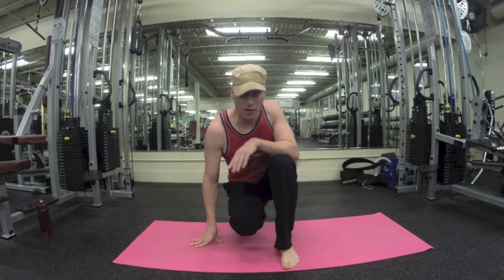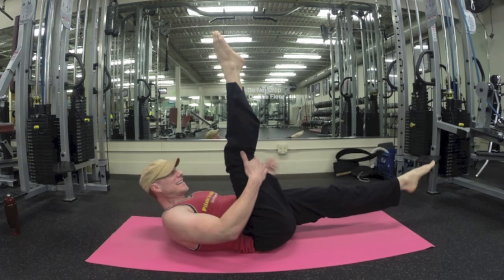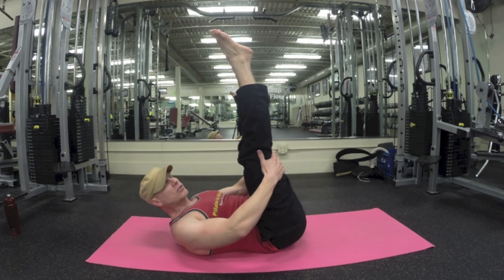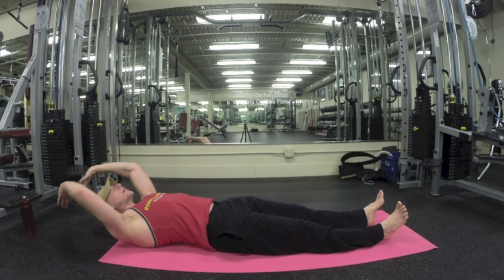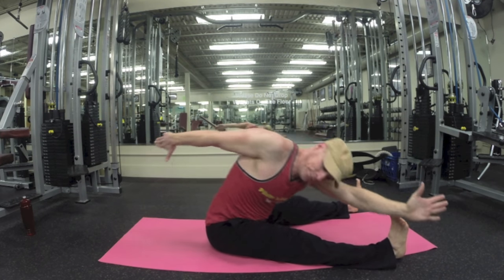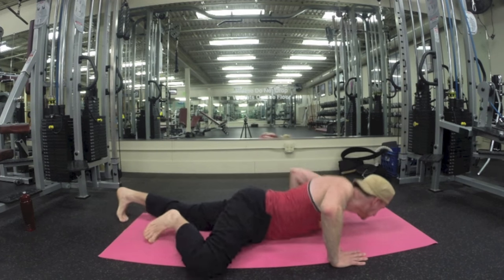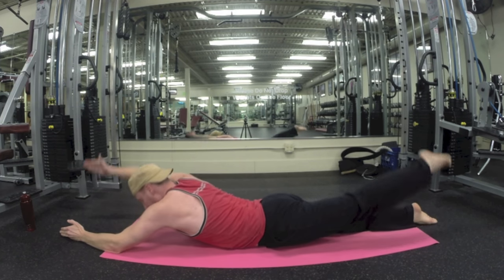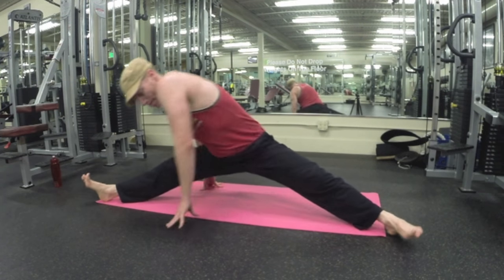Day 17 - 20 Minute Pilates Mat Workout | 30 Day Pilates Challenge | Sean Vigue Fitness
Sean Vigue is known for the best videos on core workouts, Pilates ab workouts, Yoga for beginners, Power Yoga and advanced yogis, sunrise yoga, Yoga for Athletes, Power Yoga for Athletes, morning yoga, yoga for men, Pilates for men, yoga for kids and teens, fitness for both men and women, yoga and Pilates core training for athletes and total full body workouts.